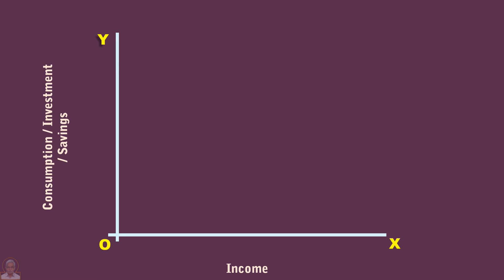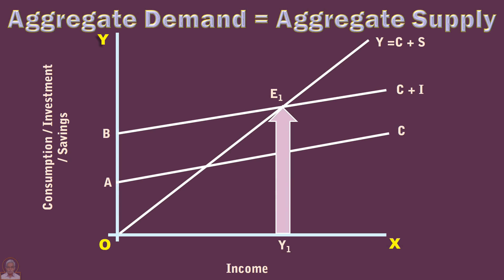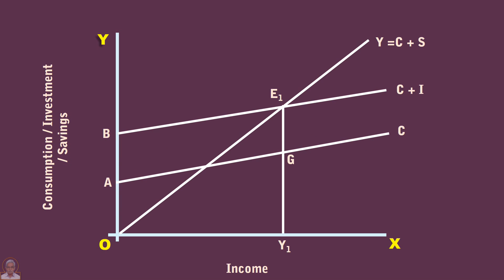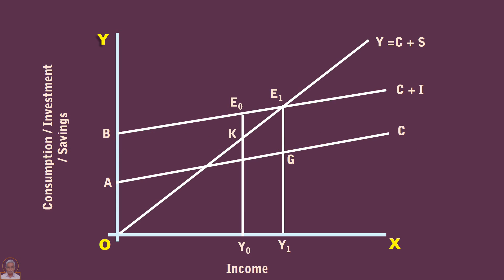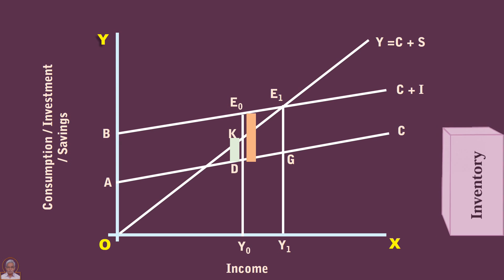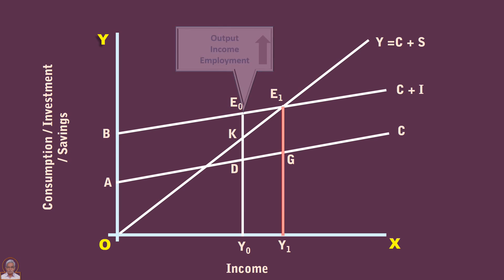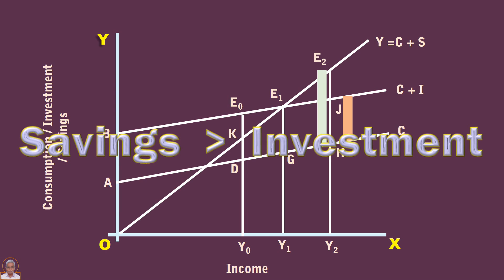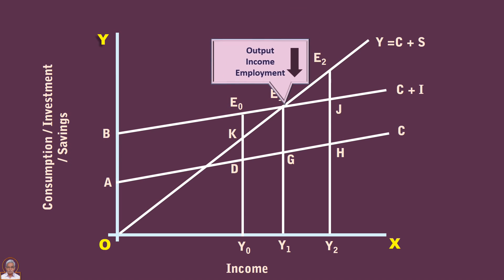Equilibrium Income Determination : Aggregate Demand --Aggregate Supply Approach